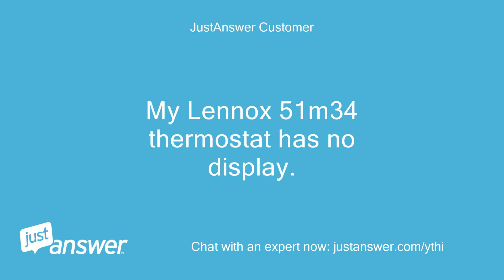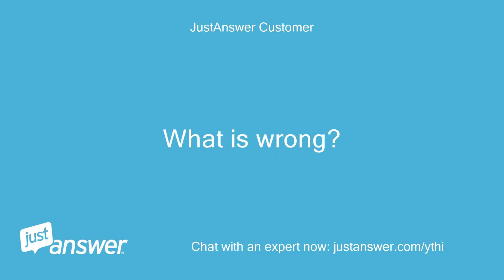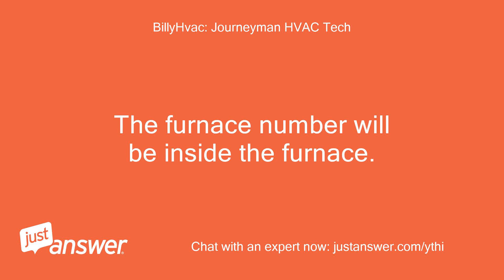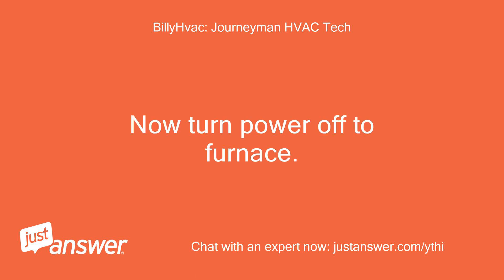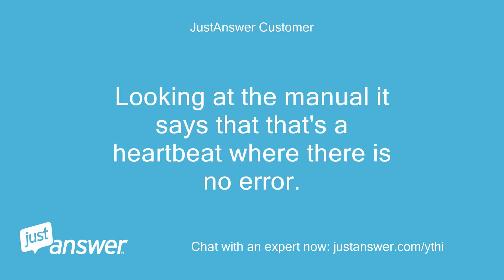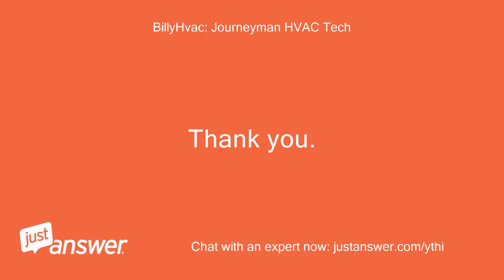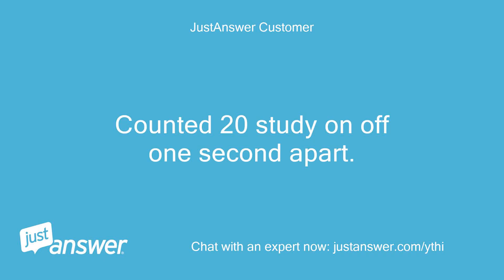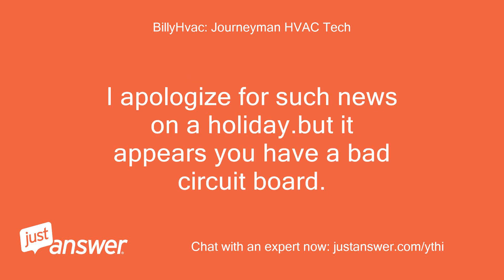My Lennox 51m34 thermostat has no display. What is wrong?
JustAnswer Customer: My Lennox 51m34 thermostat has no display.
JustAnswer Customer: What is wrong?
BillyHvac: Journeyman HVAC Tech: I apologize for delay.
BillyHvac: Journeyman HVAC Tech: do you still need assistance?
BillyHvac: Journeyman HVAC Tech: Ok, first thing.
BillyHvac: Journeyman HVAC Tech: Is the furnace showing anu lights on circuit board or sound?
BillyHvac: Journeyman HVAC Tech: Is the blower running?
BillyHvac: Journeyman HVAC Tech: What is furnace make /model?
BillyHvac: Journeyman HVAC Tech: I apologize but the site blocks personal phone/email to protect customer privacy.
BillyHvac: Journeyman HVAC Tech: I must adhere to this format.if you rather not follow this type of help I understand and can close question if you wish.
JustAnswer Customer: Furnace model number is XXXXX 34–43c– 6F – 1.
JustAnswer Customer: I can see A red LED when I look it was small window on the furnace.
JustAnswer Customer: The thermostat screen is completely dead.
BillyHvac: Journeyman HVAC Tech: Thank you, the number supplied is an ac coil number.
BillyHvac: Journeyman HVAC Tech: The furnace number will be inside the furnace.
BillyHvac: Journeyman HVAC Tech: Can you tell me what the red led light was doing?
BillyHvac: Journeyman HVAC Tech: Solid or blinking?
JustAnswer Customer: Blinking ML180UH090E60C – 1
BillyHvac: Journeyman HVAC Tech: Thank you.
BillyHvac: Journeyman HVAC Tech: Now the furnace will tell us what may have happened.
BillyHvac: Journeyman HVAC Tech: Click HERE  and go to back of manual.
BillyHvac: Journeyman HVAC Tech: I need to know what pattern the lights are blinking
JustAnswer Customer: It is a constant blinking about one second apart
BillyHvac: Journeyman HVAC Tech: Now turn power off to furnace.
BillyHvac: Journeyman HVAC Tech: Turn back on.
BillyHvac: Journeyman HVAC Tech: Watch the led light.
BillyHvac: Journeyman HVAC Tech: Tell me sequence Ex= exhaust fan stats, light is solid.fan stops.light starts blinking.etc/
JustAnswer Customer: I have already turn the power off several times still keeps blinking.
JustAnswer Customer: Looking at the manual it says that that's a heartbeat where there is no error.
JustAnswer Customer: My problem is that the thermostat I have no display can you explain to me what powers the thermostat can that be the furnace or do I have a bad thermostat.
BillyHvac: Journeyman HVAC Tech: That is our next step.
BillyHvac: Journeyman HVAC Tech: Can you remove the thermostat for a test?
BillyHvac: Journeyman HVAC Tech: And remember on the codes a heartbeat is different than a 1 flash code.
BillyHvac: Journeyman HVAC Tech: We want to remove top section of thermostat.locate wire on R and wire on W.
BillyHvac: Journeyman HVAC Tech: We want to connect these wires together and hold.so remove them and twist together.
BillyHvac: Journeyman HVAC Tech: Then tell me operation
JustAnswer Customer: Nothing happens when I touch the red and the white wire together r&w
BillyHvac: Journeyman HVAC Tech: Now we are at an imporatant part.we need to know for sure that the light is a constant blink, set of 9, set of 5.etc.
BillyHvac: Journeyman HVAC Tech: It may appeaar to be constant.but we must make sure.
BillyHvac: Journeyman HVAC Tech: Before we get more invasive verify the blinking light pattern.
BillyHvac: Journeyman HVAC Tech: Is the filter clean/ Is the blower running?
JustAnswer Customer: Counted 20 study on off one second apart.
JustAnswer Customer: Filter is filthy.
JustAnswer Customer: Blower is not running nothing is running.
BillyHvac: Journeyman HVAC Tech: Ok, We are coming close to end.
BillyHvac: Journeyman HVAC Tech: Has there been anu power issues, brownouts, loss etc?
JustAnswer Customer: Possible but not sure.
JustAnswer Customer: We had several storms May have lost power intermittently.
BillyHvac: Journeyman HVAC Tech: The reason I ask is because the board is coding that it does not recognize power.
BillyHvac: Journeyman HVAC Tech: This is common after a surge, loss or restoration of power.
BillyHvac: Journeyman HVAC Tech: In other words.you may have proper voltage to the furnace, but the circuit board has been compromised.
BillyHvac: Journeyman HVAC Tech: I apologize for such news on a holiday.but it appears you have a bad circuit board.